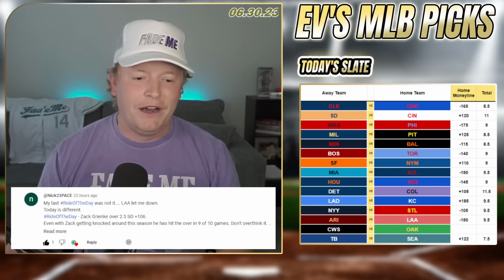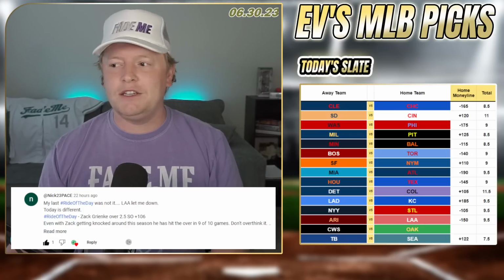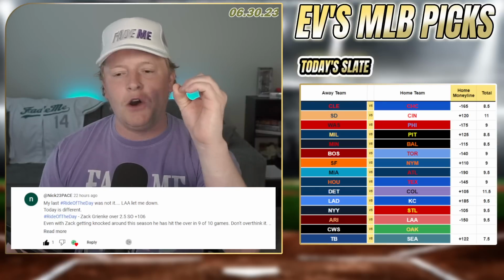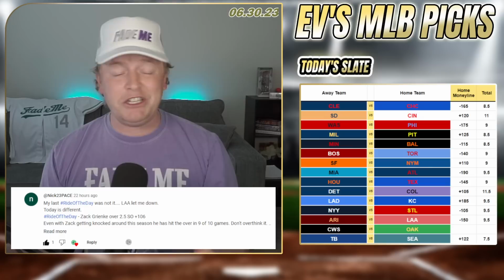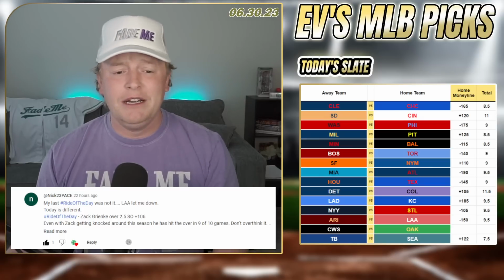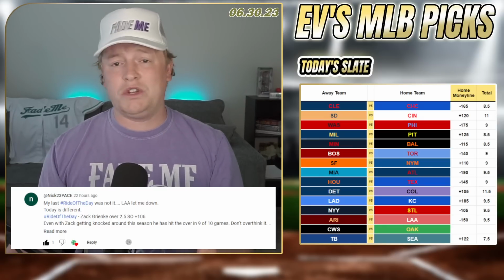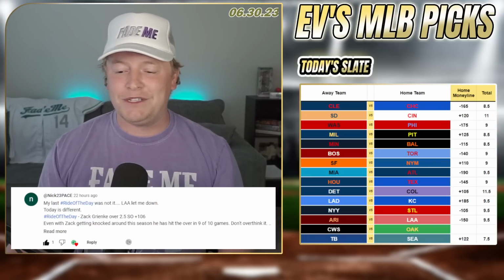MLB Picks 6/30/2023 | TODAY'S FREE MLB Best Bets, Predictions, and Player Props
Friday MLB Picks for Today June 30th 2023 (6/30/2023)! In this video I give you my lean each MLB game. Make sure to keep an eye on the *pinned comment for my final plays* (updated throughout the day).

💸 Make PrizePicks EASY! Use the DG PrizePicks OPTIMIZER and start CASHING

MLB Picks: Free MLB Bets, Picks, Predictions, and Player Props